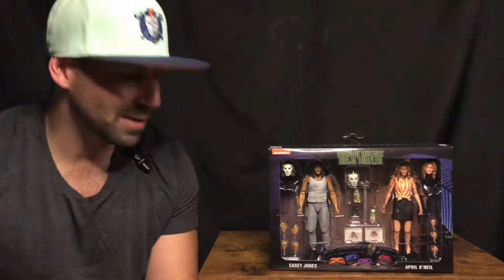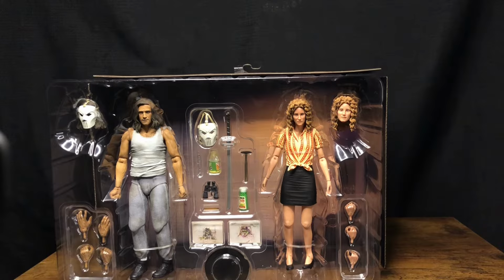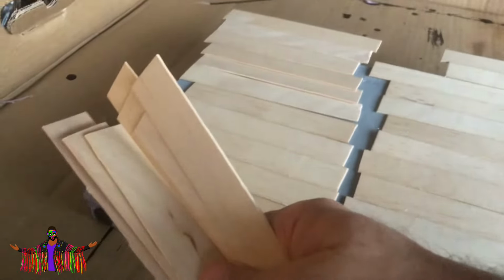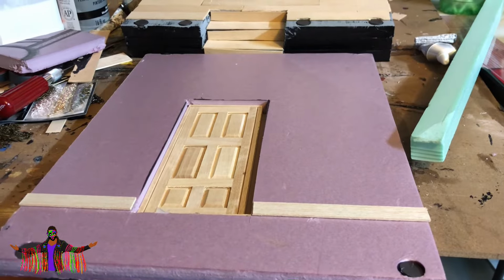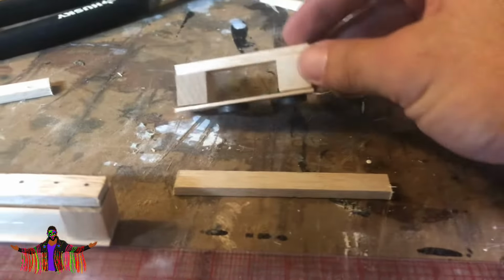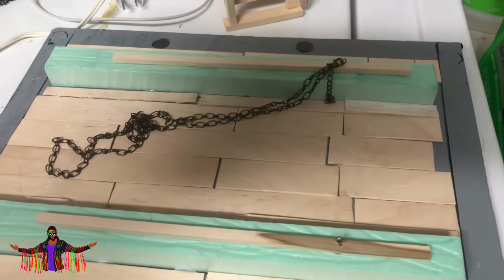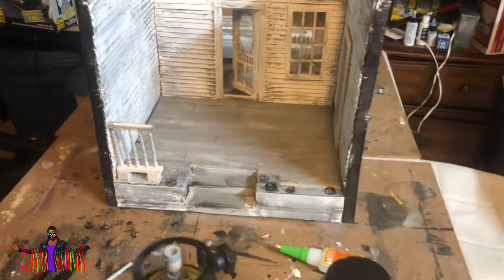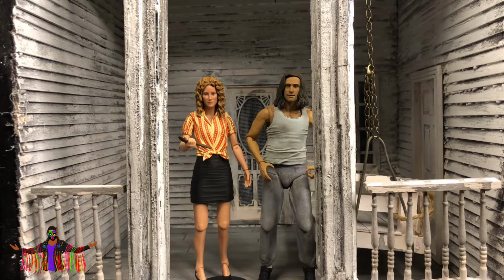TMNT DIORAMA: Casey Jones & April O’Neil Farmhouse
Here is my 1990 TMNT inspired farmhouse diorama for NECA Casey Jones and April O’Neil.

Thank you @ProjectPiperCustoms and Turtleboy83 for the inspiration.